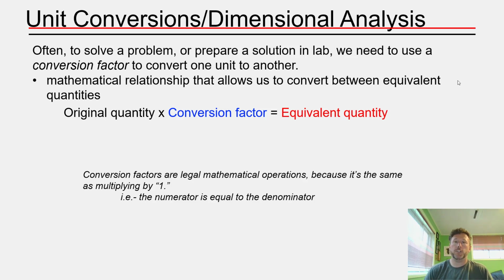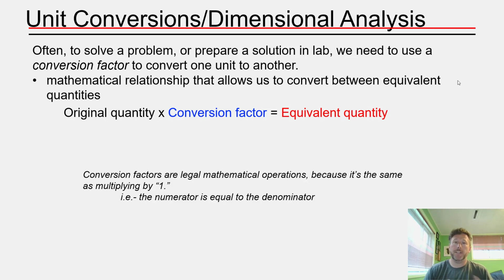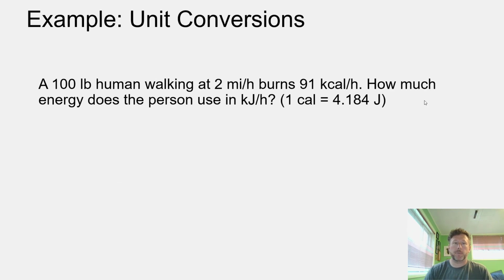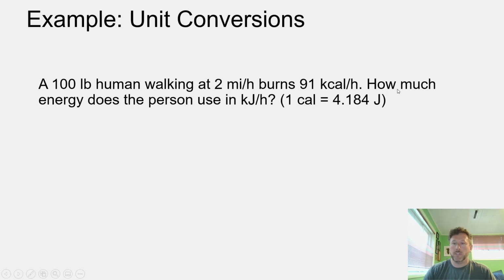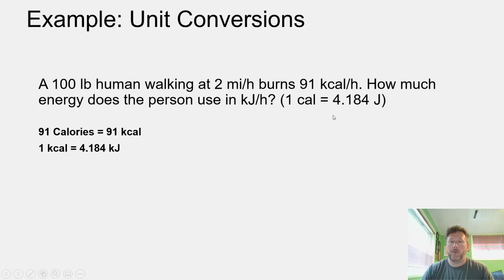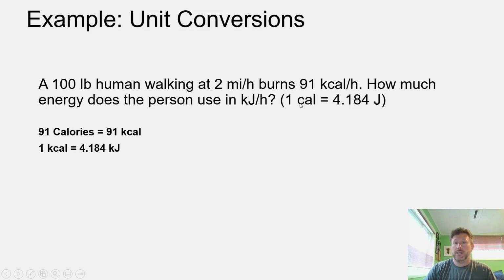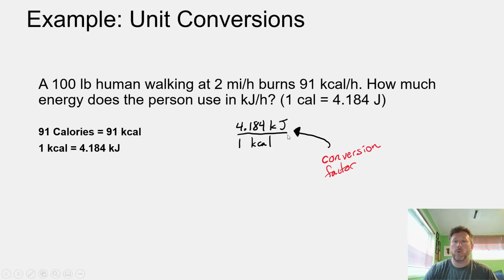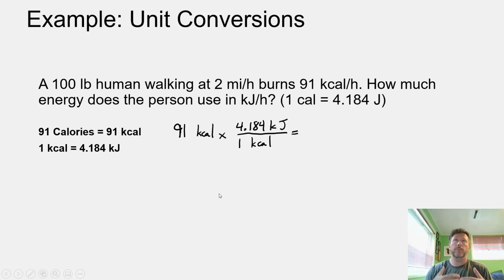Dimensional Analysis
A review of how to use dimensional analysis (unit conversion) to convert between measurements.